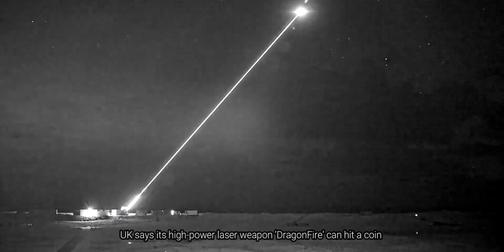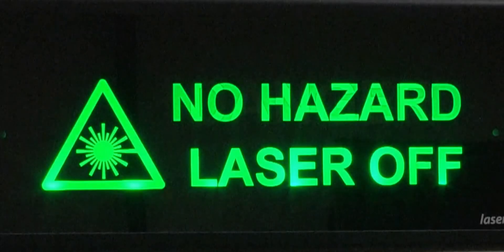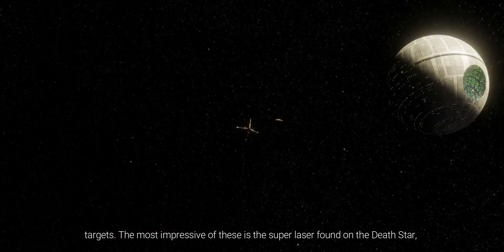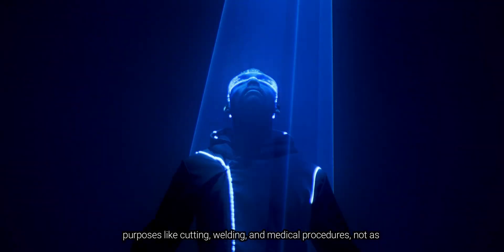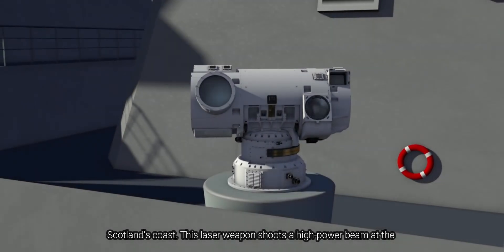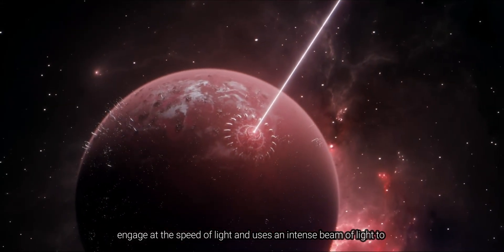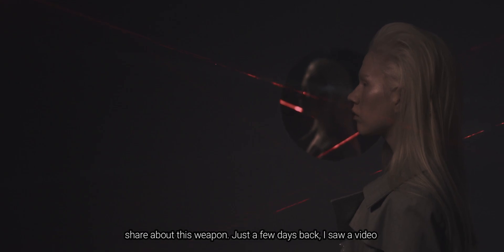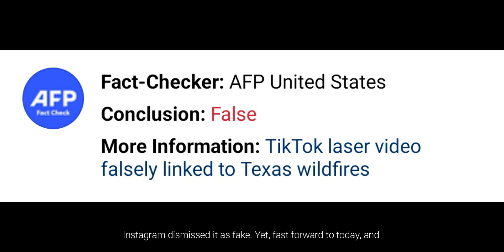Declassified Footage of DragonFire Laser Weapon Leaked | What is DragonFire?? | Theory Orb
How does it work? Orgonite accumulates life force energy or “chi/prana” you can read more online. If you want to accumulate your life force energy or create a barrier against 5G and electromagnetic radiations, then try the orgonite.

The UK’s Ministry of Defence (MoD) has released declassified footage of its DragonFire laser weapon in which it can destroy aerial targets. This new footage and pictures reveal the laser gun firing away at a spot in the Hebrides, a faraway group of islands near Scotland's coast. This laser weapon shoots a high-power beam at the speed of light.